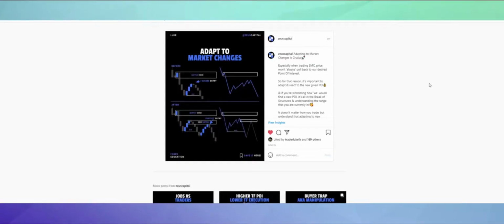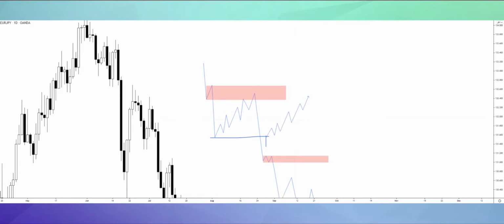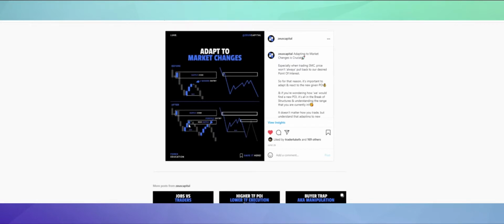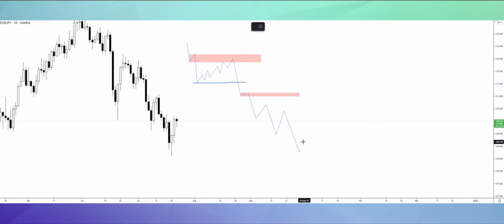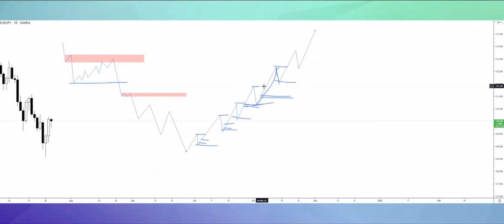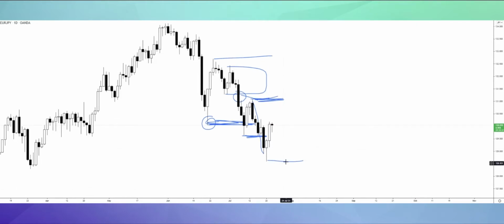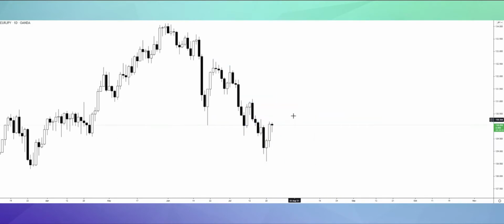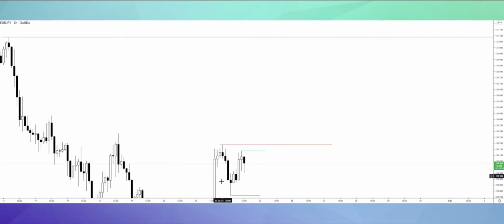I C T | Section 3 - Structural breaks & Ranges | Understand your ranges (2)